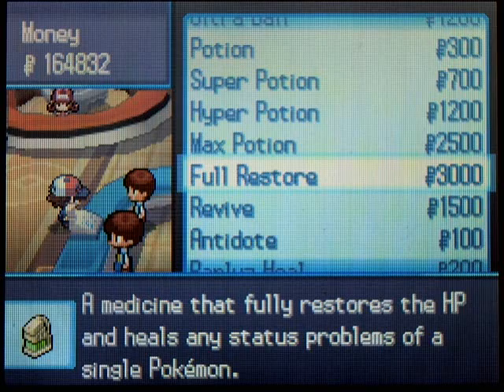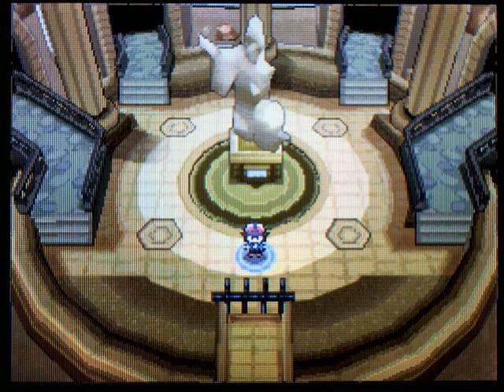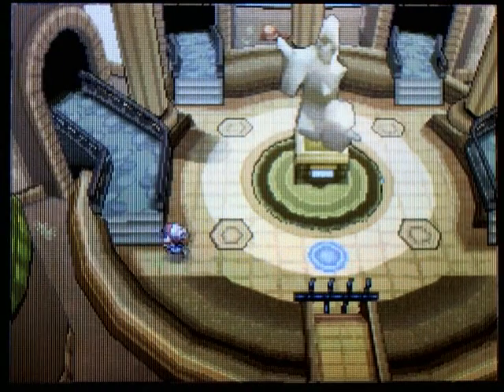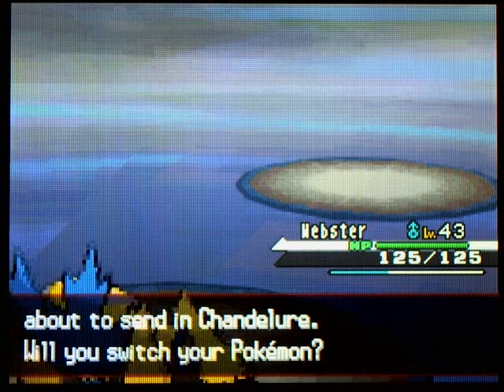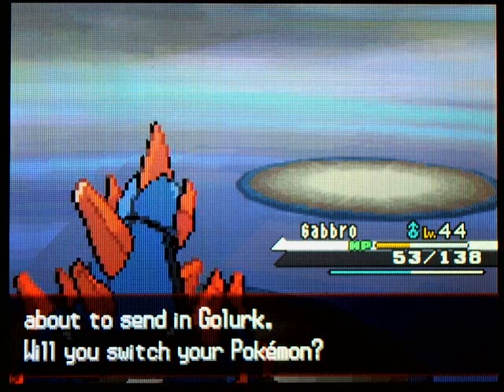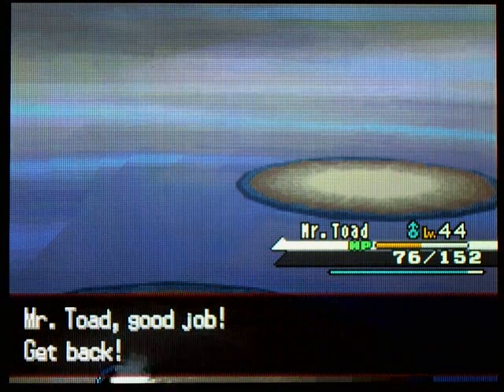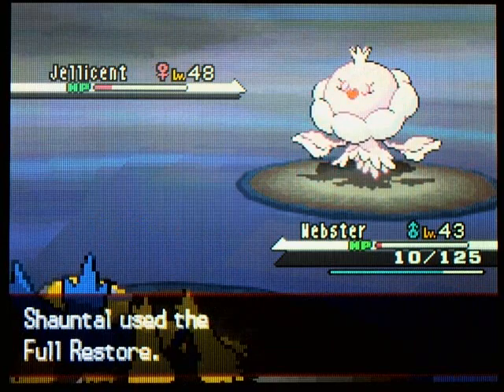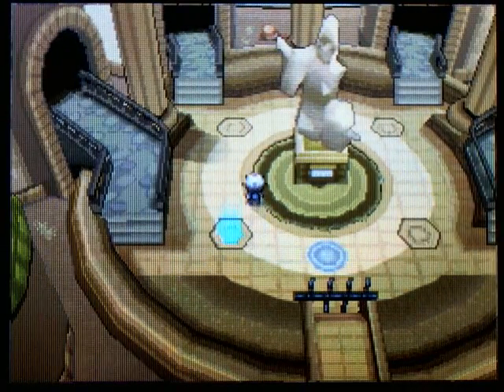Pokemon Black & White Walkthrough Part 46: Elite Four Shauntal vs. Lueroi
We prepare for the Elite Four, and battle Shauntal.

Shauntal's team:

Confagrigus Lv. 48 (weak to Ghost, Dark)
-Shadow Ball
-Psychic
-Will O Wisp
-Grass Knot

Chandelure Lv. 50 (weak to Ghost, Dark, Ground, Water, Rock)
-Fire Blast
-Shadow Ball
-Psychic
-Payback

Golurk Lv. 48 (weak to Ghost, Dark, Water, Grass, Ice)
-Curse
-Earthquake
-Brick Break
-Shadow Punch

Jellicent Lv. 48 (weak to Ghost, Dark, Grass, Electric)
-Shadow Ball
-Surf
-Brine
-Energy Ball

Advice:

Confagrigus: It's defense stats will be the biggest concern. Mainly it's physical defense. If you have better special attacking moves, they will work better.. especially since you are at risk of being burnt by Will-o-wisp and taking a 50% decrease in physical attack. Ghost and dark are the only weaknesses, so you may be forced to hit with neutral damage. Watch out for its Shadow Ball attack. It's quite powerful and will knock out nearly any psychic/ghost type in one shot. This is a good pokemon to try poisoning with toxic, especially if you don't have moves to put a ton of damage on it.

Chandelure: This pokemon is off the charts in special attack, and it will hit you hard with its Fire Blast and Shadow Ball. It's fast with quite good defenses, but it's fire typing gives it a few extra weaknesses which you should take advantage of. I've almost always been able to take care of it using my water type. A good surf or two will put it in it's place. Ground and rock are also super effective and work well if you don't have ghost or dark. Your best bet is to send in a Pokemon that resists Fire, that way you can avoid the heavy damage and get a good attack or two off. Also be cautious of its Psychic attack which can catch you by surprise.

Golurk: It specializes in physical attack, so any good defensive pokemon should suit you well. Aside from its earthquake attack, there isn't too much to be worried about on the defensive side. From an attacking standpoint, you should be able to take advantage of its several weaknesses. The good news is that Golurk usually uses the move curse which drains half of its HP. This will make for an easy kill, but be cautious of the inflicted curse. If possible, switch out afterwards to avoid taking any more damage.

Jellicent: Physical attacking moves are the way to go against Jellicent. Special attacks will work okay if they are super effective, but avoid them otherwise. It's not too threatening as an attacker, but its Shadow Ball and Surf deal out decent damage. A grass type is probably your best bet.. but if you don't have one, anything else that hits hard with physical attacks should work just fine.